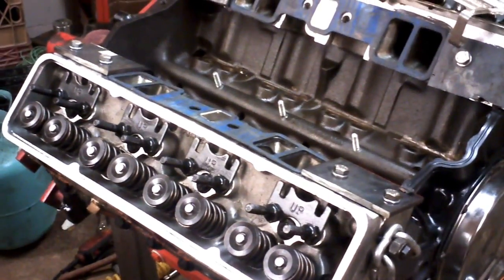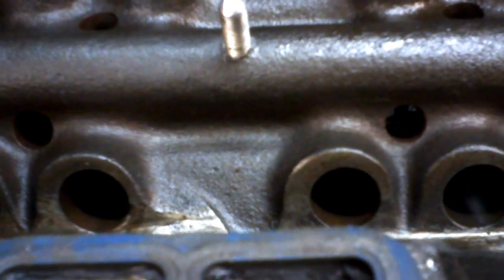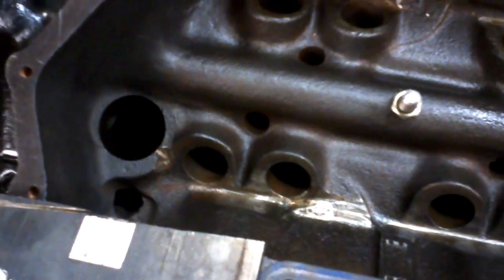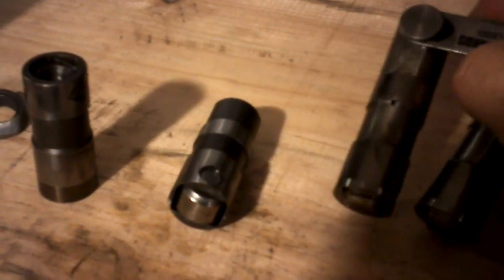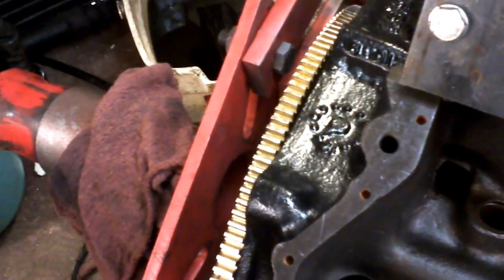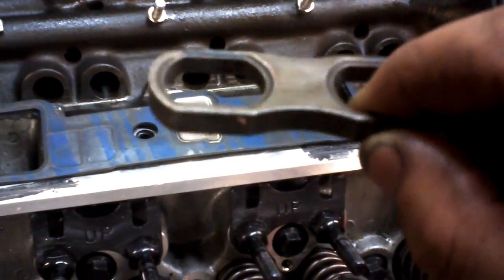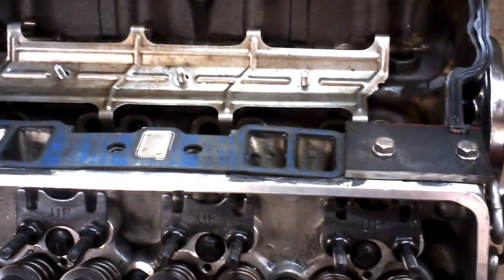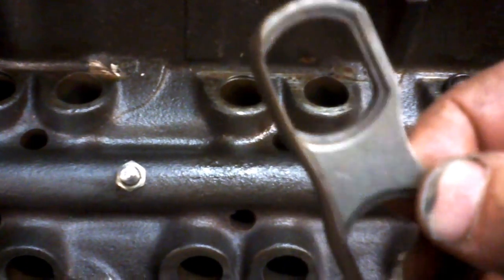Small Block Chevy Gen1 SBC roller lifter retrofit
This is a video detailing how to retrofit roller lifters into an early chevy small block.  This prodecure was done on a 400 SBC